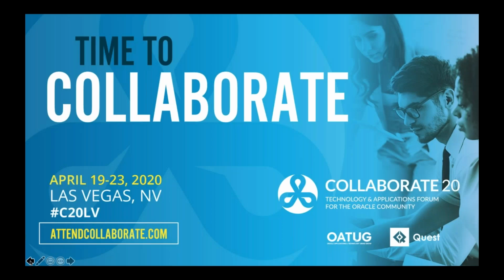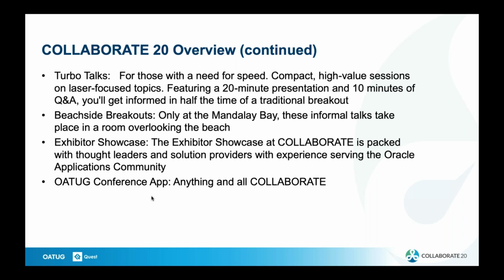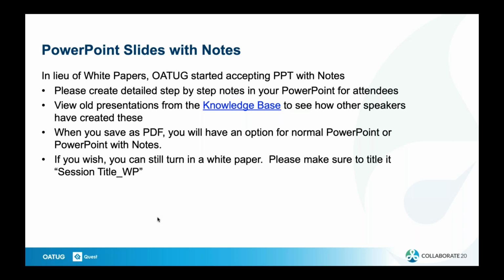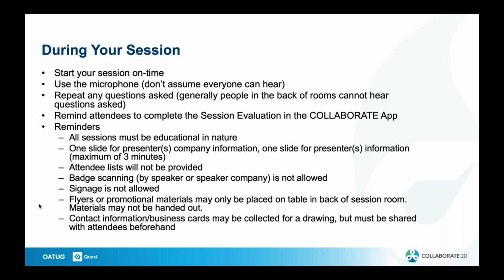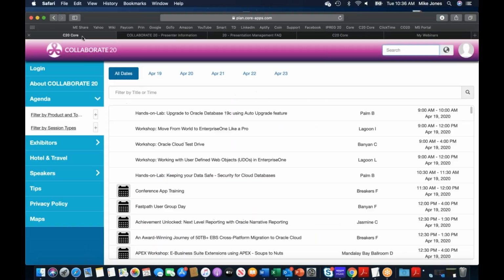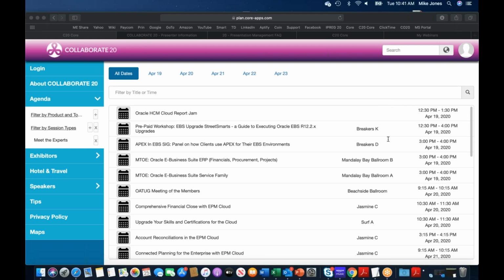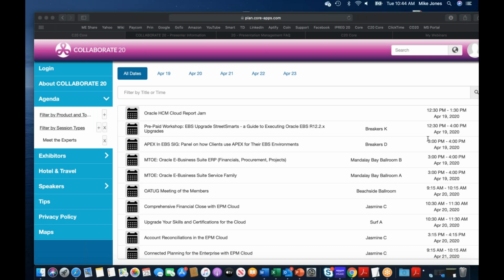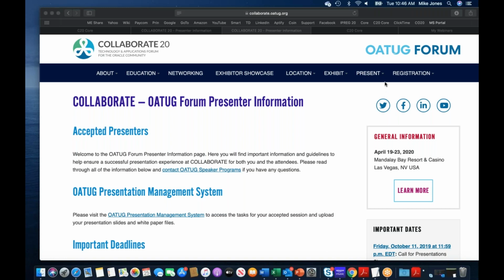Preparing Your Presentation at the COLLABORATE 20 Conference - Speaker Orientation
Watch a recording of the webinar originally presented on February 25, 2020.